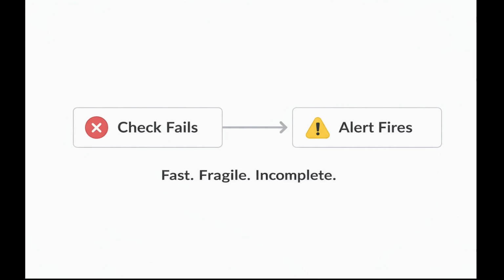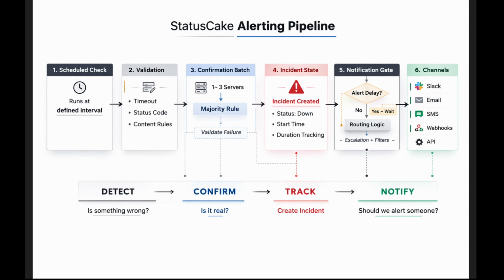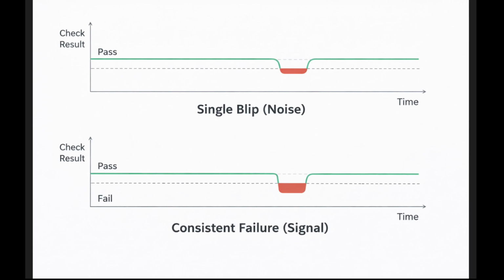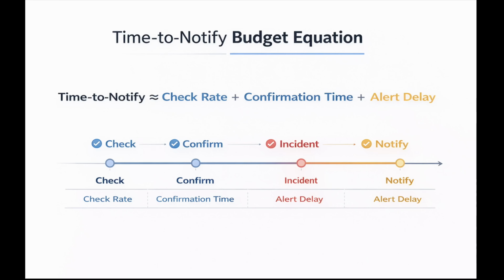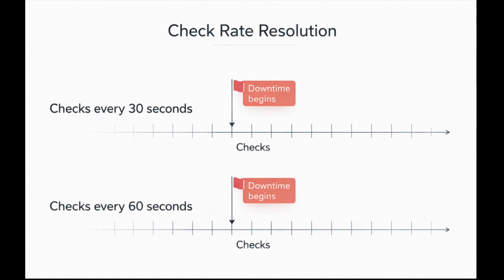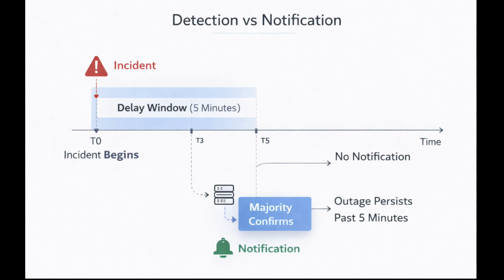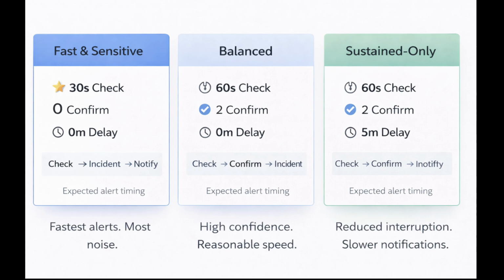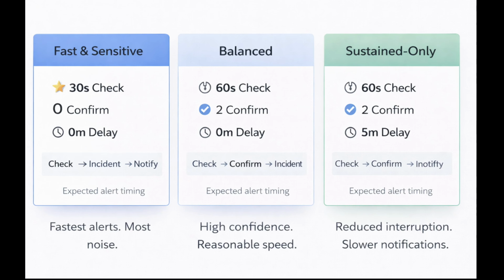Alert Thresholds Too Sensitive? Here's How to Tune Timing to Kill False Alarms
Alert thresholds too sensitive? Here's how to tune timing to kill false alarms without missing real downtime.

Learn how StatusCake separates detection, confirmation, and notification — check rate vs timeout vs alert delay — to reduce noise while keeping fast detection for revenue-critical checks.